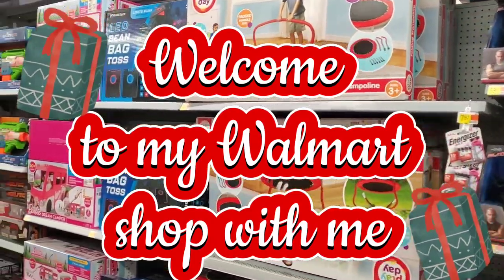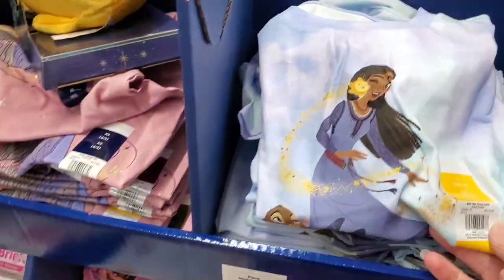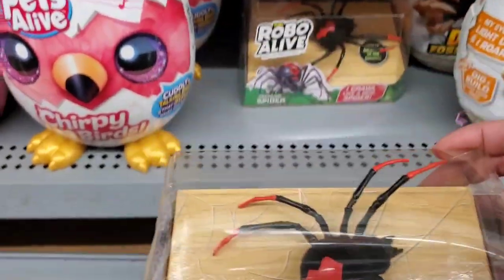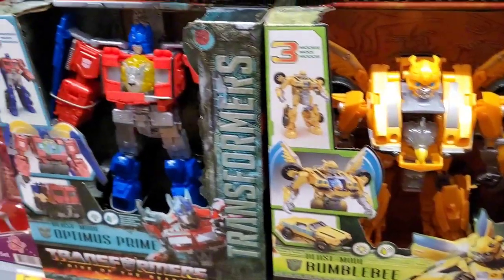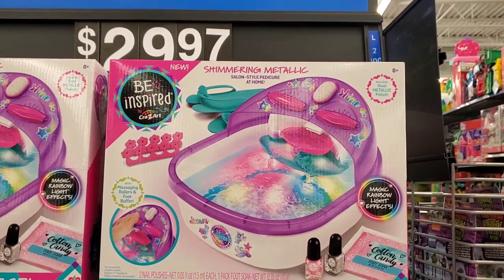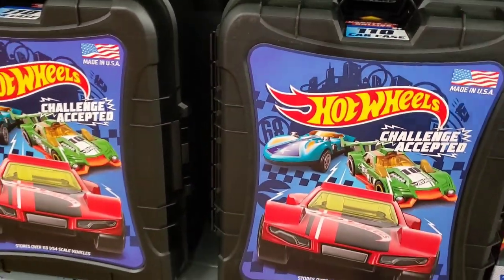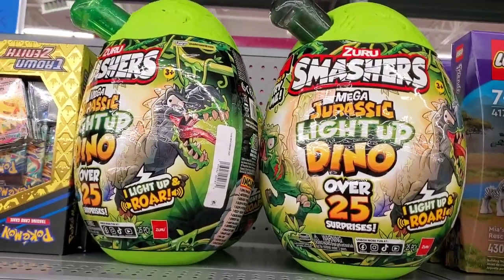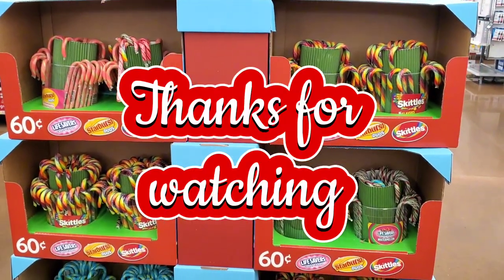WALMART TOY SHOP WITH ME 2023| HOT 🔥 FINDS!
Come along with me for toy shopping at Walmart!
I found some really cool toys fir every age!
Check  them out with me!

I hope you enjoy the video! Please Like 👍 , Comment and Share too! Especially if you want to drop some hints (wink , 😉)

If your a returning subscriber,  thank you! I appreciate your support!

I would love for you to be a part of my YouTube family ♥️ It's free!

XO Laura  🎄🎁